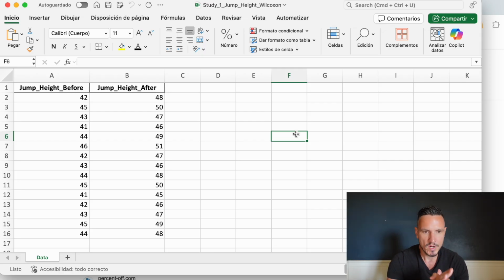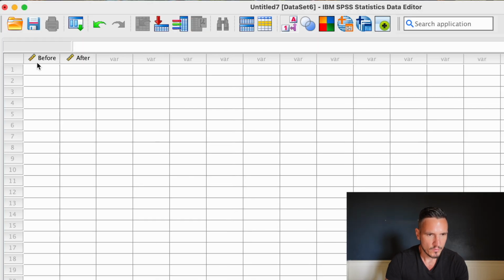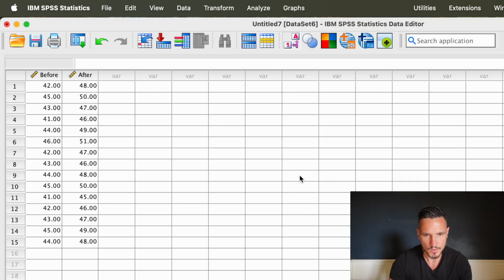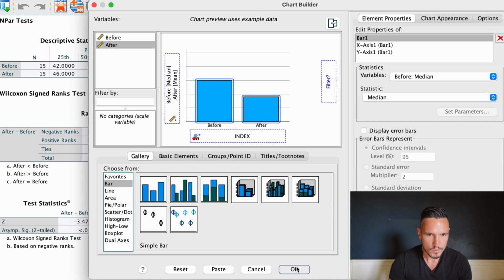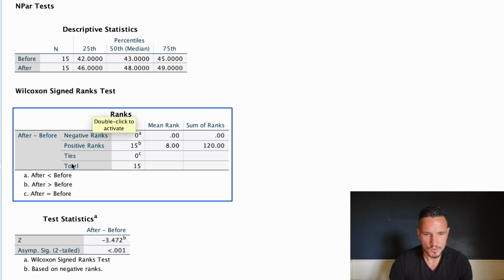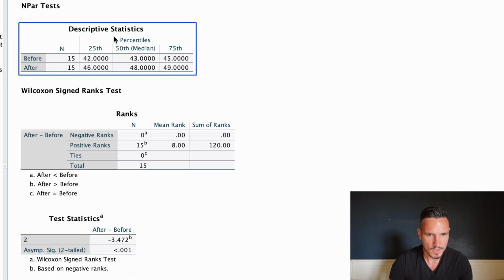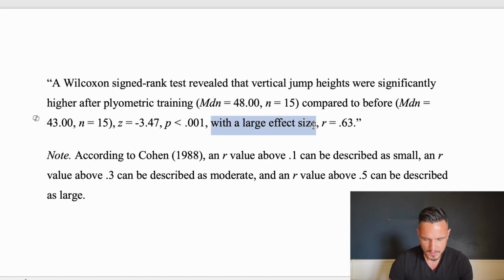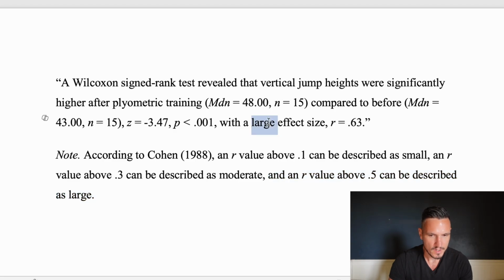Wilcoxon Analysis on SPSS (2026) – A Sports Science Example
We look at how to set up the data file, run the Wilcoxon signed-rank test, create a graph, and interpret and report the results. We look at whether vertical jump height increases after a plyometric training intervention.

0:00 Introduction
0:52 Enter the data
1:47 Run the analysis
2:22 Create a graph
3:59 Interpret the results
4:53 Example results section